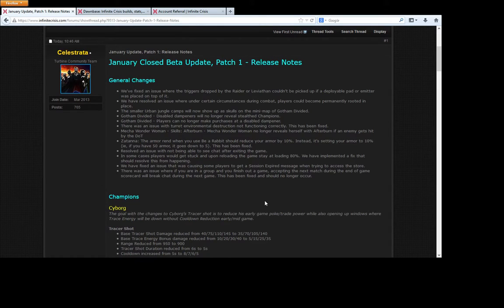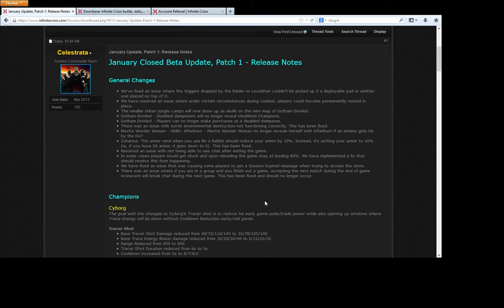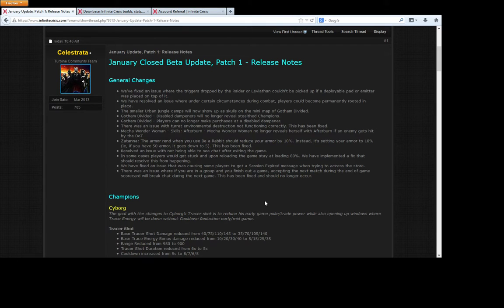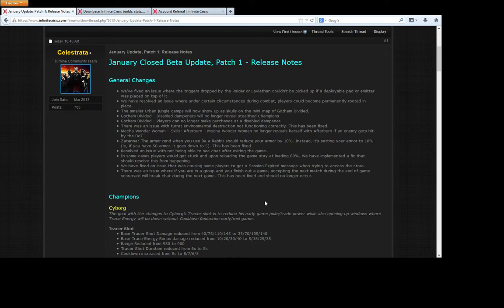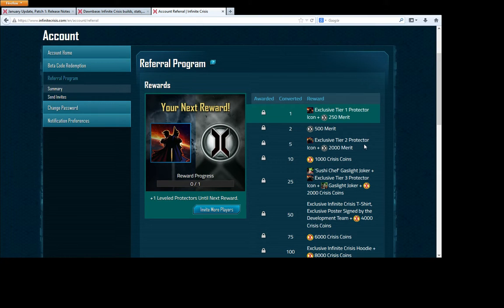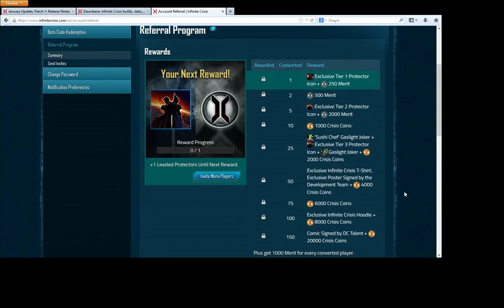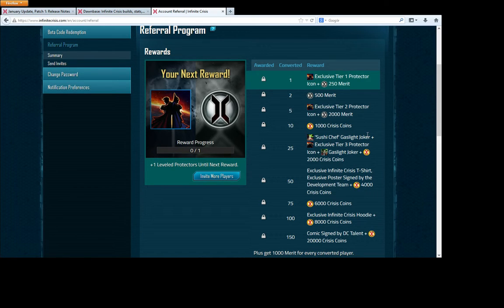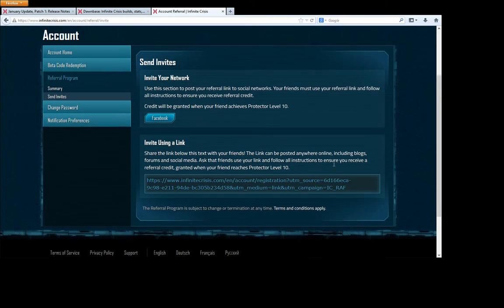Infinite Crisis - Jan '14 - Patch 1 Update!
Quick review of the 14.1.1 patch updates and the referral program now live!

Referral Program (you will need to login)